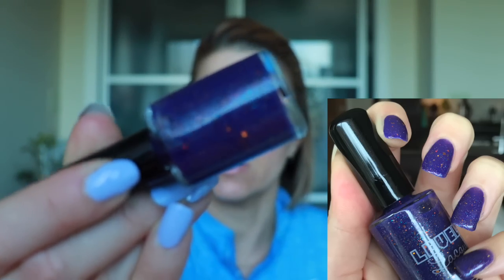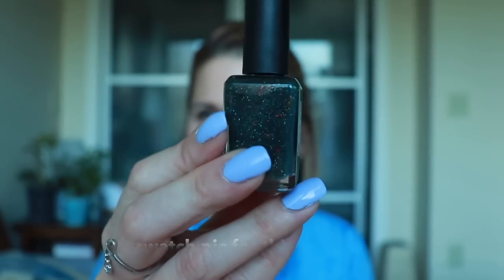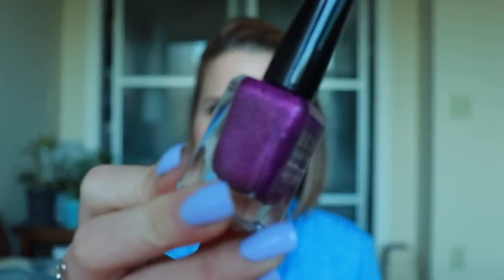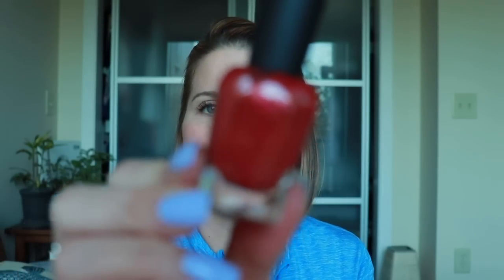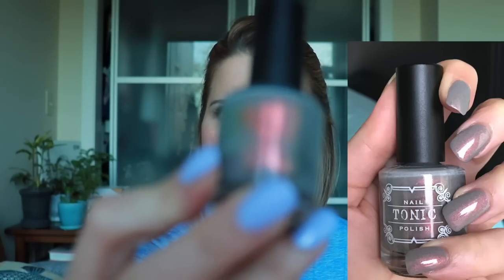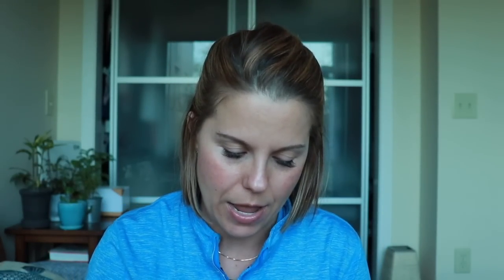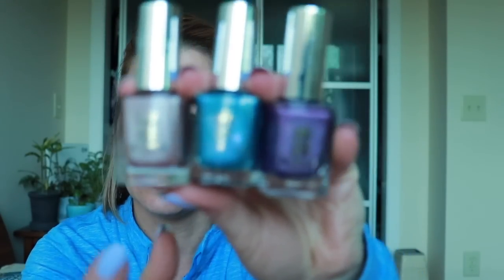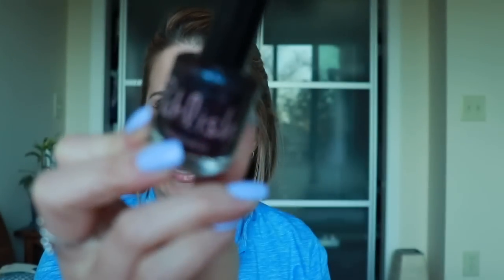Long Overdue Fall/Winter Haul.....and SURPRISE!!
Polishes Mentioned:

Level-Up Lacquer - Keys to the Fridge (Nov. '18 PPU)
Polished for Days - Felt with the Heart (Nov. '18 PPU)
Quixotic Polish - Unlimited Drive (Nov. '18 PPU)
Rogue Lacquer - Red Rock
Cadillacquer - Fall of Change
ILNP - Quicksand
ILNP - Tidal Wave
ILNP - Masquerade (H)
FUN Lacquer - Crazy in Love
Pahlish - Silversmith
Floss Gloss - Cherry Ice
Cirque Colors - Wanderlust
Zoya - Linds
China Glaze - BFF
China Glaze - Sinderella
Tonic Polish - Red Right Hand
Tonic Polish - Titanium Orchid
Tonic Polish - Sapphire
Tonic Polish - Winter's Night
Tonic Polish - Fireside
Tonic Polish - Let it Snow
on my nails: Cirque Colors - Highline
1) Open to those with a U.S. address.
See the link if you aren't sure or need help
3) Must be 18 or older to enter.
4) Must comment on this video in order to be entered. Comment whatever you'd like. There will be only 1 entry per person.
5) Entries that do not comply with YT's Community Guidelines will be disqualified.
6) Depending on what number winner you are, you will then get to choose from the remaining prizes.

Giveaway will open once this video goes live, and will close on Monday, April 29th 2019 at 11:59pm CST. 6 winners will be selected randomly by an online number generator sometime the week of April 29th. I will then post a follow-up video announcing the winners.

Personal data from this giveaway will NOT be used or shared in any way, shape or form.
Polish Prizes

1) November FTLOP Box:
Pahlish - Bend the Light
Polished for Days - Raindrops on Roses
Noodles Nail Polish - It's Indie Rock & Roll for Me
(swatches courtesy of Delishious Nail blog)

Whispering Waves (swatch courtesy of Glitter Fingersss Blog)
Angel Grace (swatch courtesy of Delishious Nails Blog)

Tonic Polish - Drag Race
Tonic Polish - Xtravaganza
(swatches courtesy of Delishious Nails Blog)

6) Polished for Days set:
Lyre
Ember
Okie